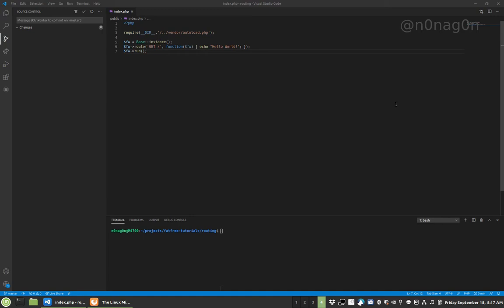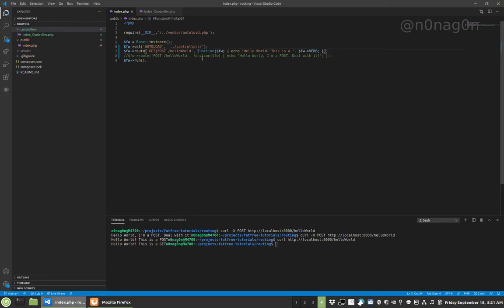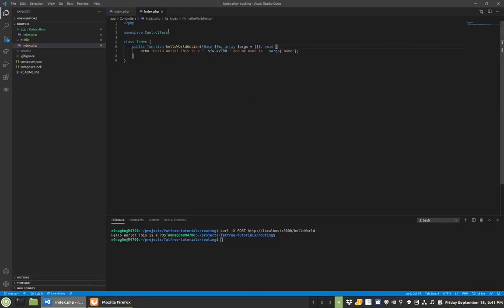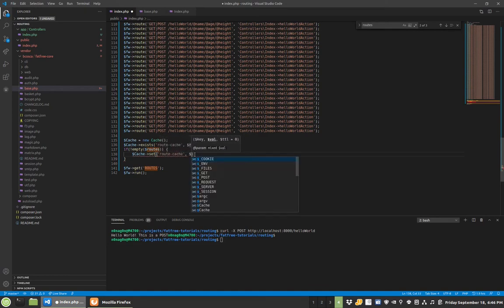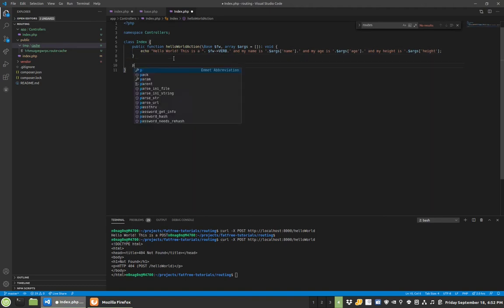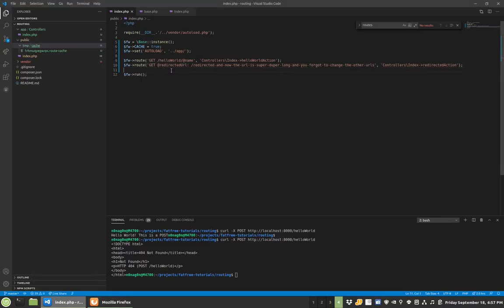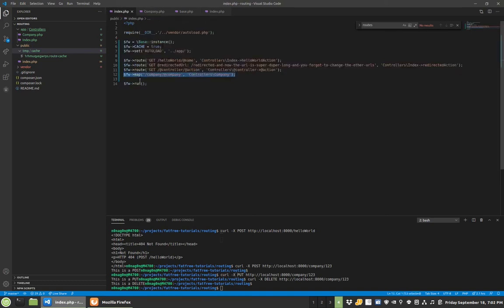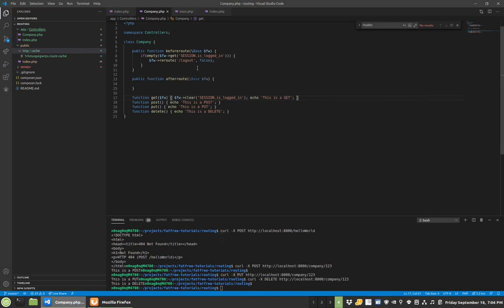Routing - Fat-Free Framework 3.7 - PHP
Routing is a critical part in any Web App. In this tutorial I go over the various ways to setup and organize routing!